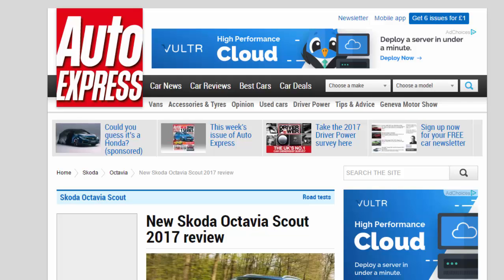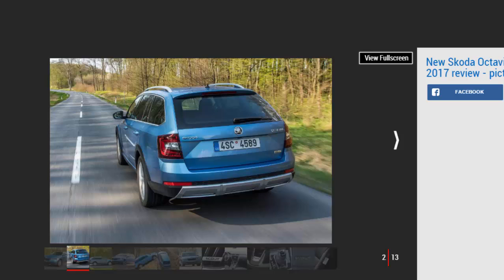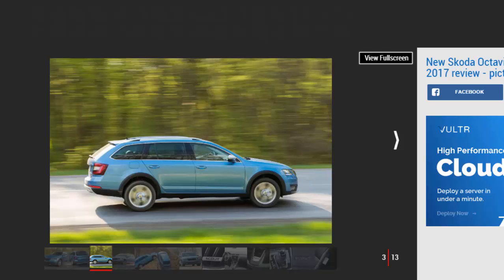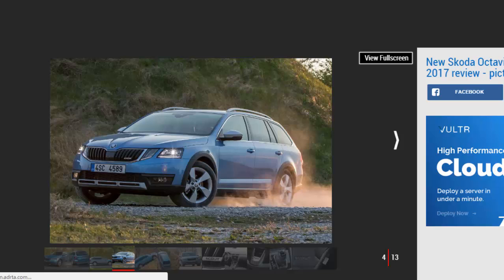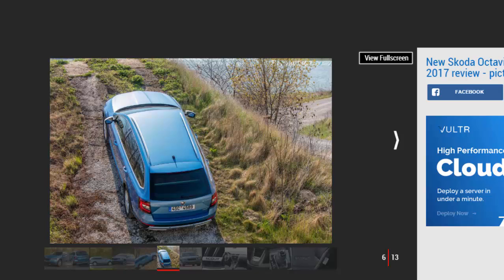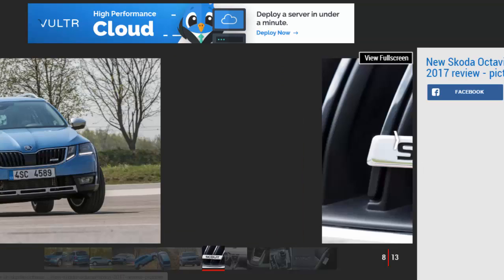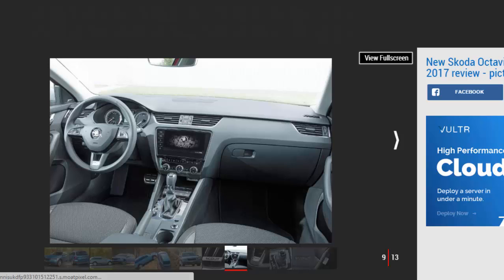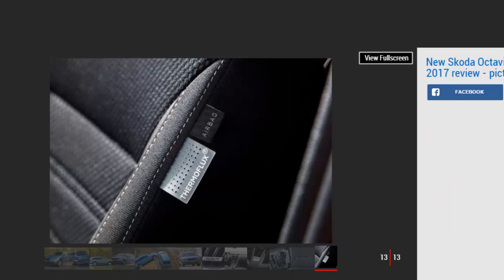Car Review - New Skoda Octavia Scout 2017 Review - Read Newspaper Tv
Read newspaper:
Car review - New Skoda Octavia Scout 2017 review
Source: autoexpress.co.uk